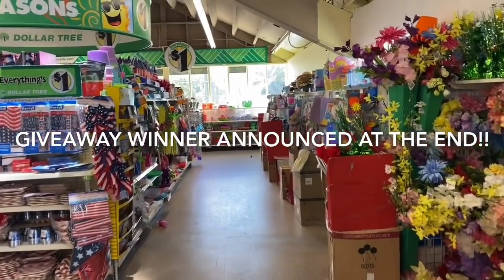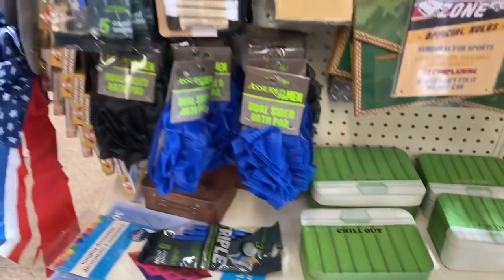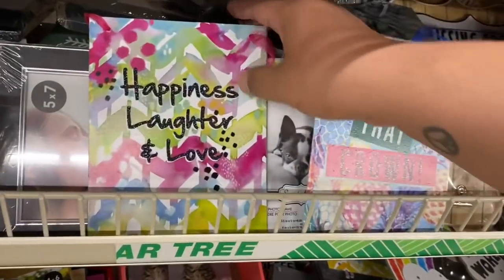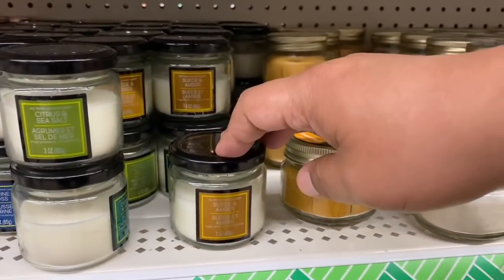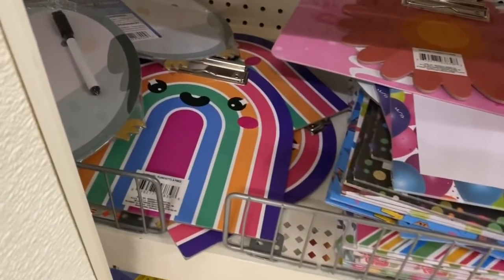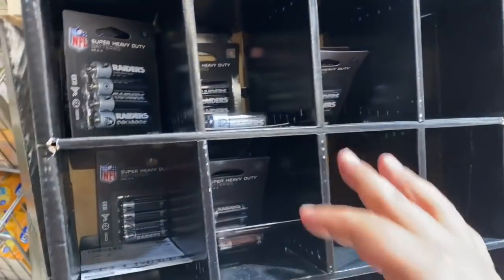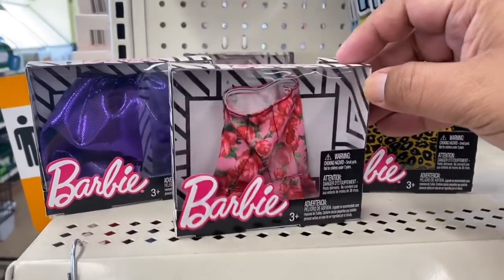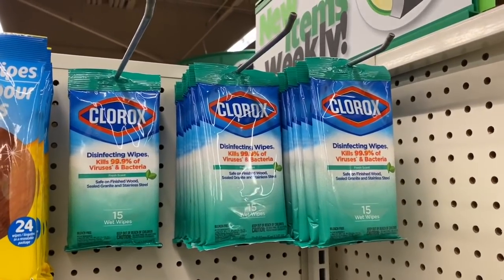✨ PHENOMENAL✨DOLLAR TREE STORE WALKTHROUGH * ALL NEW FINDS JUNE (sway to the 99)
Amazing all new Dollar Tree finds June 19 Come with me to a fantastic / Phenomenal Dollar Tree LOTS of NEW ITEMS! Huge Dollar Tree Walkthrough June 19- amazing new finds 🎁💚 (Sway to the 99) Dollar Tree Hidden Gems. All New Finds at Dollar Tree. Huge Dollar Tree Haul 6/17/20. Large Dollar Tree Haul 6/19/20. DOLLAR TREE ALL NEW 🍍 SHOP WITH ME @ DOLLAR TREE EPIC FINDS 6/18/20 Dollar Tree Essentials Stock Up Haul and Name Brand Jackpot! Amazing Name Brand Finds at Dollar Tree. Dollar Tree FarmHouse Haul. Dollar Tree Wish List Items found. Dollar Tree Haul. Extra Long Dollar Tree Name Brand Jackpot. Dollar Tree JACKPOT Sensational Finds at Dollar Tree. What's new at Dollar Tree. Dollar Tree Name brand finds for less! ALL NEW FINDS at Dollar Tree. Super excited to share all the new finds at Dollar Tree! A lot of these items are going to go fast so be sure to check your local dollar tree and see if they have these awesome items at your dollar tree. Dollar Tree Warehouse. EPIC dollar Tee Dollar Tree Summer Decor Lemon is out and is going  Haul fast! Shout out to Jennifer Mowan M, Reis World Sandras Hauls and Pookies Views for all the Dollar Tree Updates. Come with me to a phenomenal dollar tree / amazing new items. And of course, Couponing for a Cause, a True Queen of the 99 and Queen of the Dollar Tree.  I also do 99 Cents Only Stores Videos and Budget Meals.

After Winner is announced he/she has 5 days to claim their prize if the Winner does not claim their prize another winner will be chosen at random.

🤩 My Instagram: Sway to the 99

Friend Mail:
SWAY F.